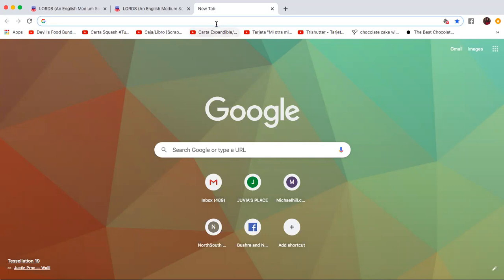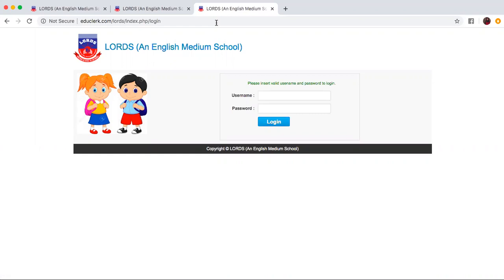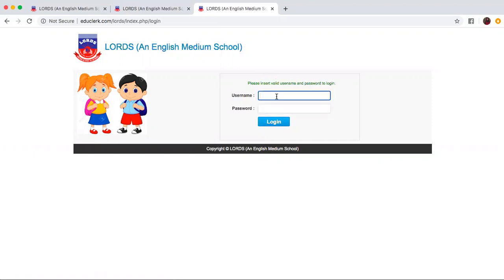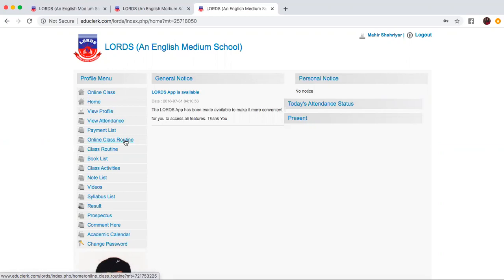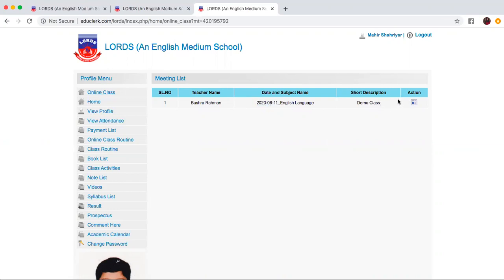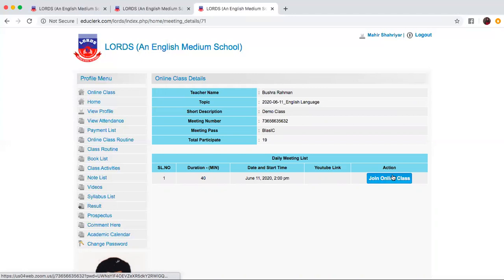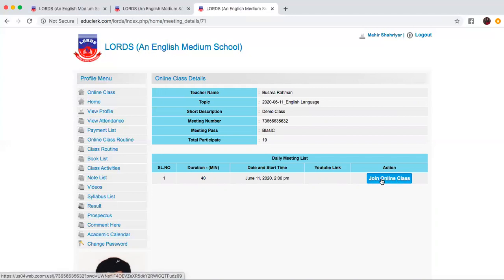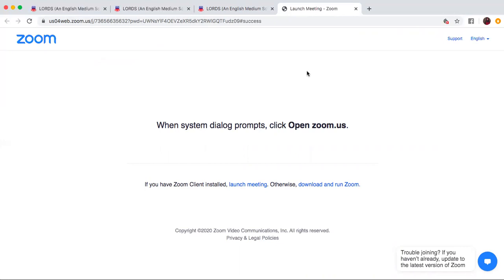Demonstration on How to Access Online Classes | LORDS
Instructions:

Sign in using your Student ID as Username and password 123456
Check the online class routine
Join classes according to that routine and schedule
You must have Zoom account in your device to access online classes

See you in online class!